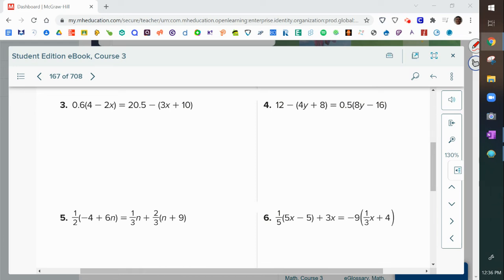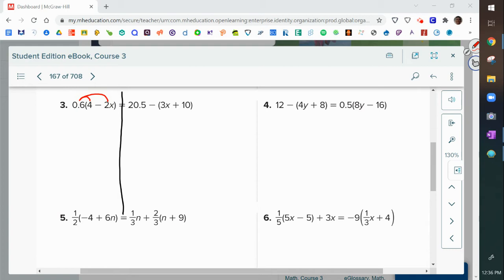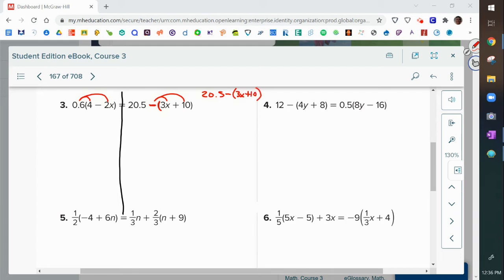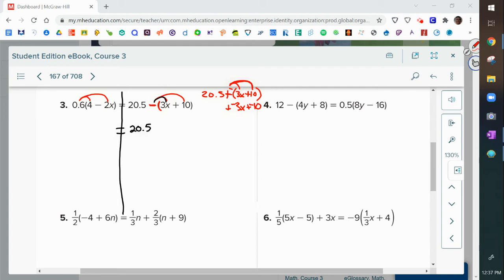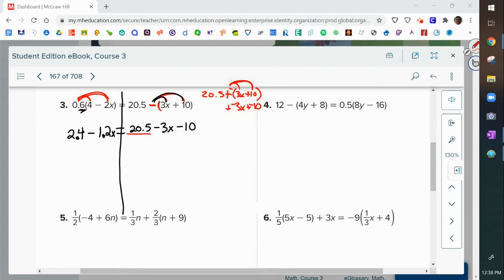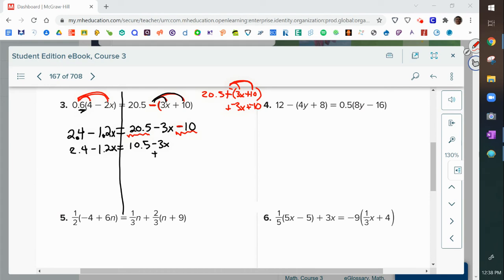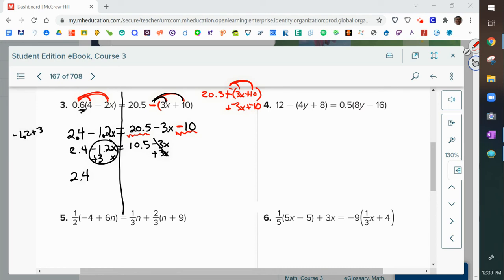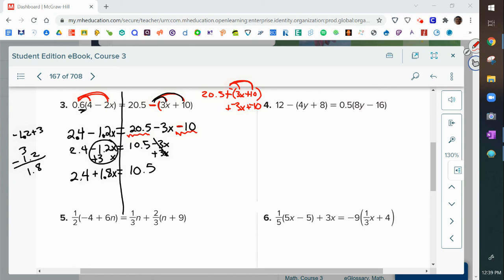#3 p. 149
Reveal Math Course 3 p.149 #3